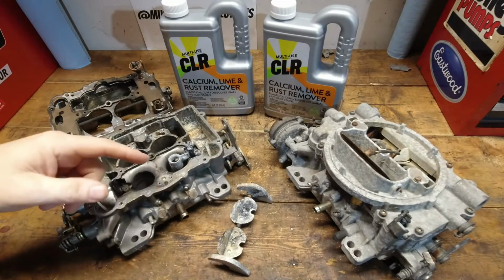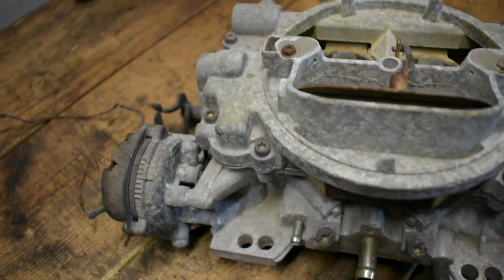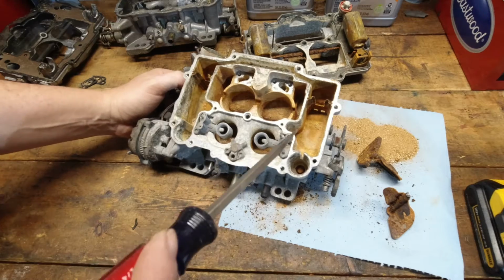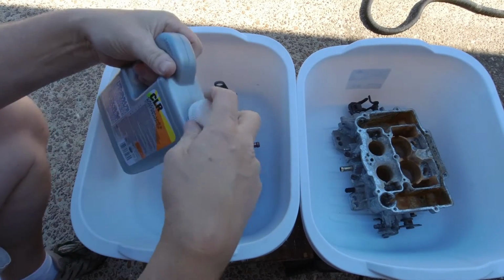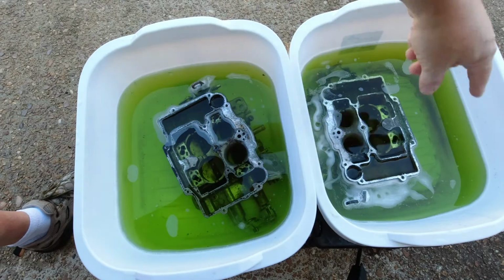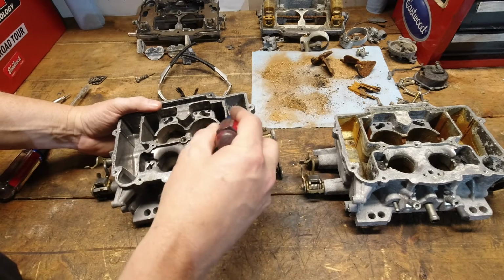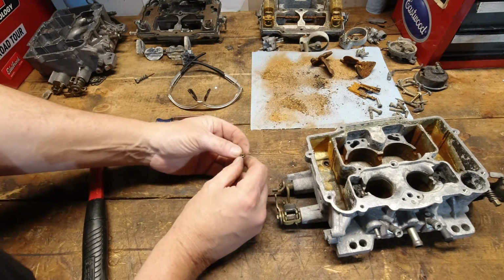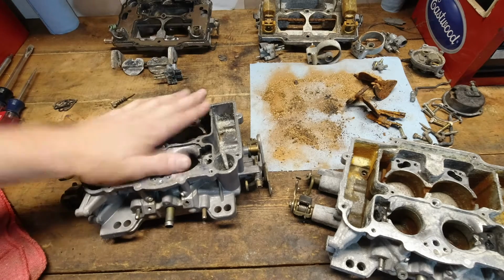Will CLR Clean a Crusty Carburetor?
Say that title three times fast!  I've gotten a lot of comments in the past year that I should use CLR (Calcium, Lime, Rust remover) to clean ethanol damaged carburetors and it brings them right back to life.  So lets put that to the test and see if it really works!

Cleaner I used